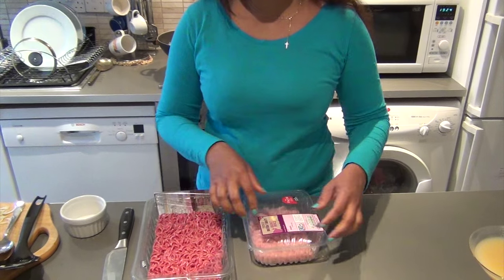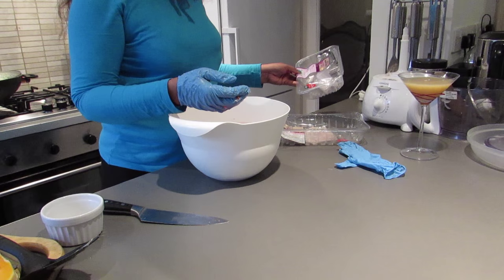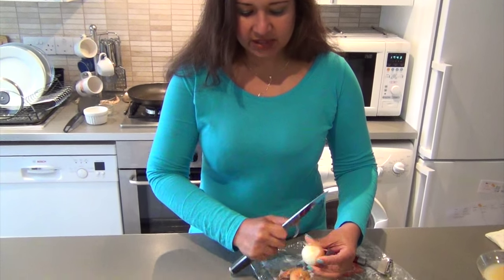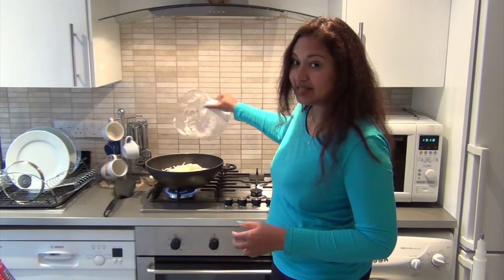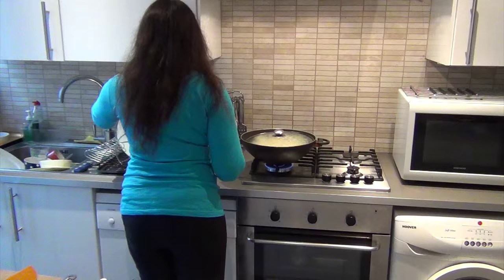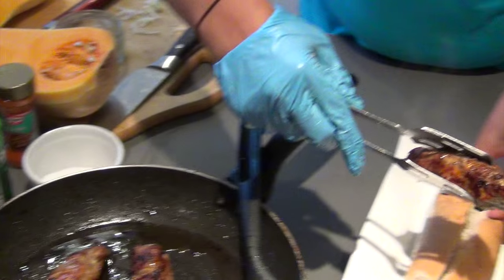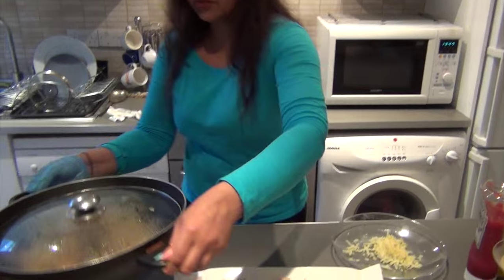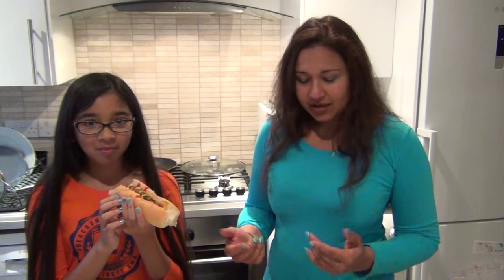Gourmet Hot Dog | Malini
Hi everyone! I hope you enjoy my recipe to make healthy gourmet hotdogs that not only taste amazing but can be made in no time at all!